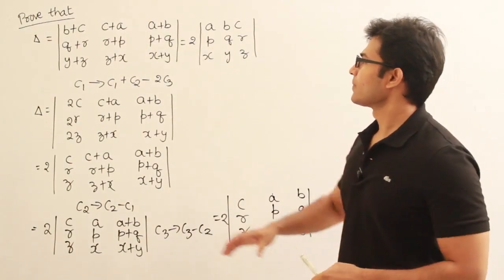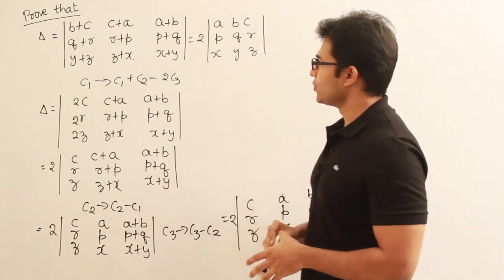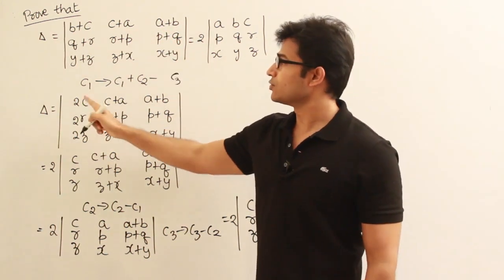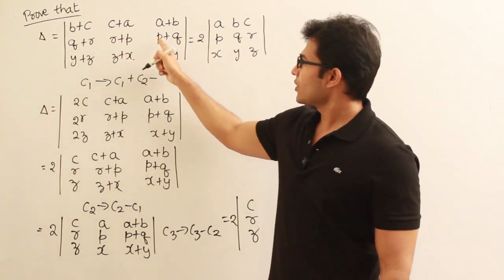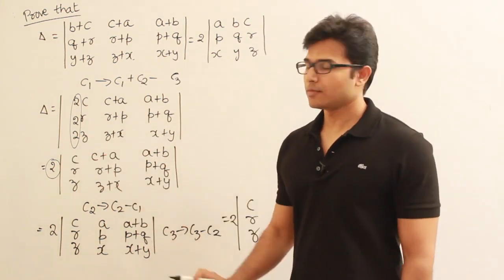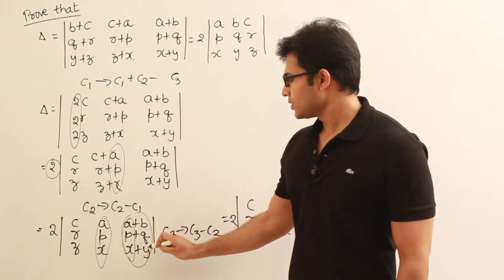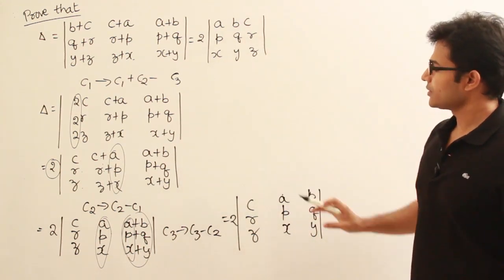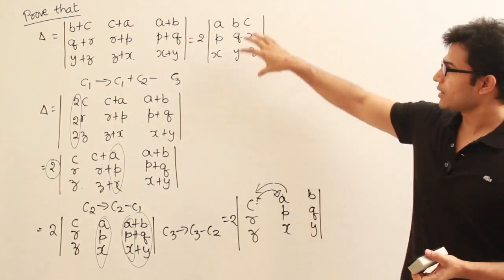EM | Linear Algebra | Determinants | Determinants ex 21 | Ravindrababu Ravula | Free GATE CS Classes